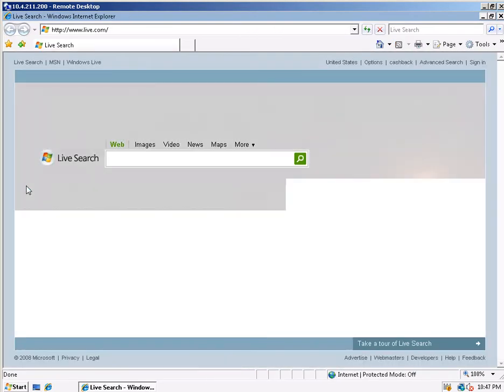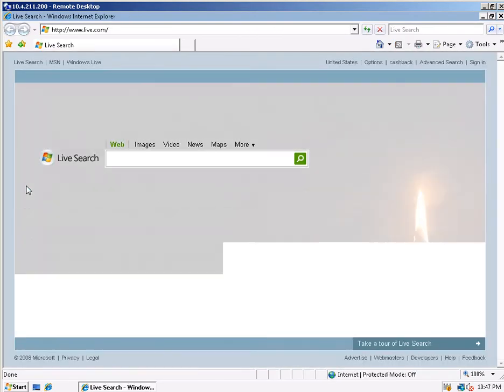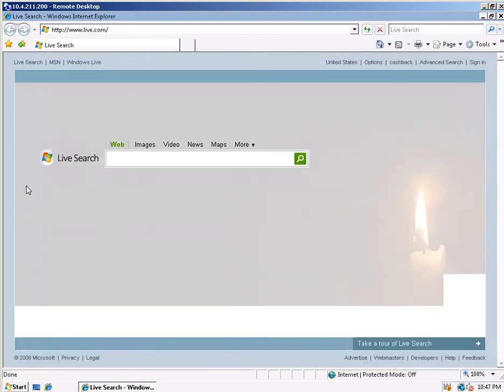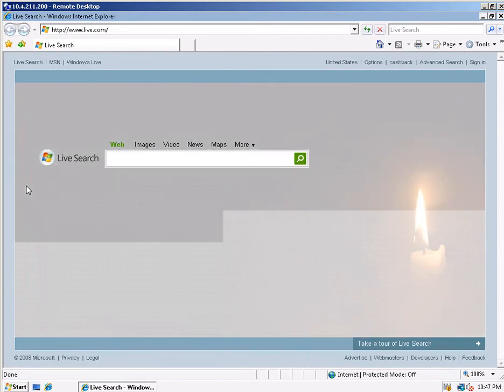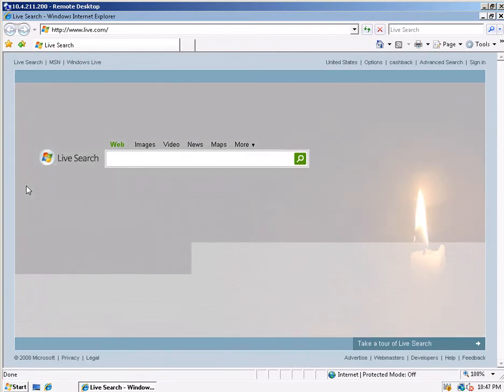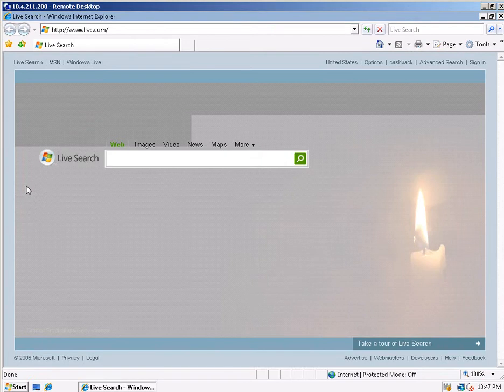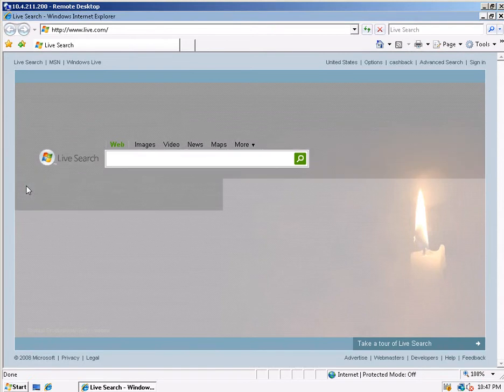Quest Software RDP Graphics Acceleration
This is a demonstration of dramatic difference in end user experience when comparing version 6.1 of the Microsoft RDP Protocol, Optimized to use less network bandwidth, vs Quest Software's RDP Graphics Acceleration.

In this demonstration both tests are being performed across the same 128 kilobit per second WAN connection to virtual machines in Reston Virginia, from my client in San Diego California. The connection has approximately 150 milliseconds of latency

The first demonstration is of RDP 6.1 on Vista SP1.  As we can see, as bandwidth is reduced to 128 kilobits per second, RDP 6.1 performs poorly even when optimized to use less network bandwidth.

The second demonstration is of the same web content rendered via Quest Software's RDP Graphics Acceleration over the same 128 kilobit per second WAN connection.